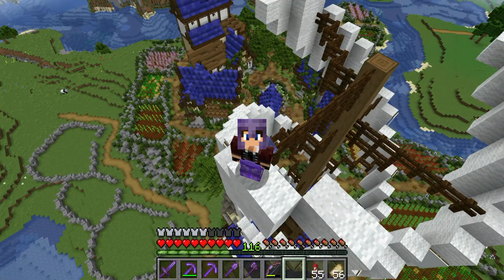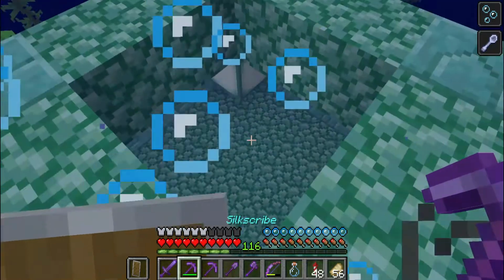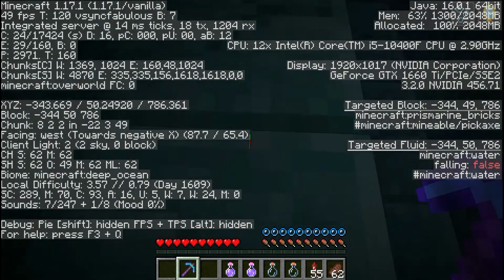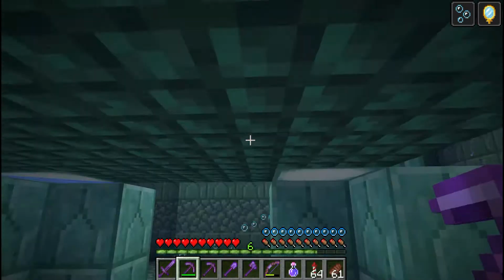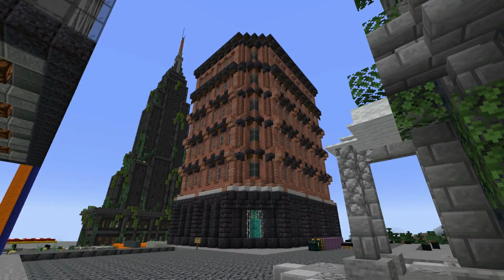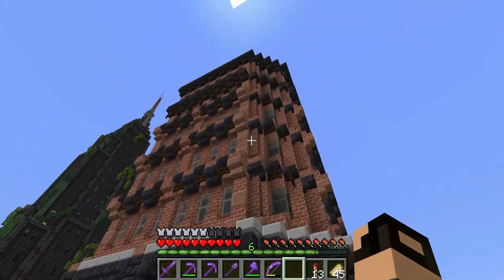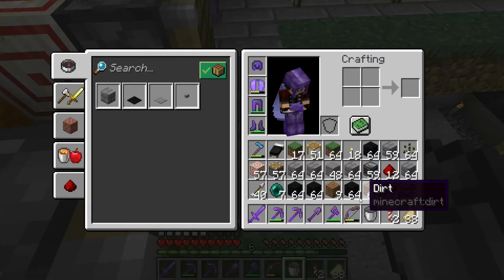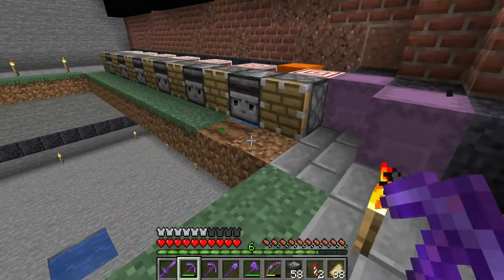The Grind is Real Ep. 21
A new building rises in the city to house a melon and pumpkin farm. Need for prismarine takes us to an ocean monument to battle against the forces guarding it.

Be sure to give this video some love with a thumbs up and if you're new to the channel, help grow my community and join in the fun with a subscribe.